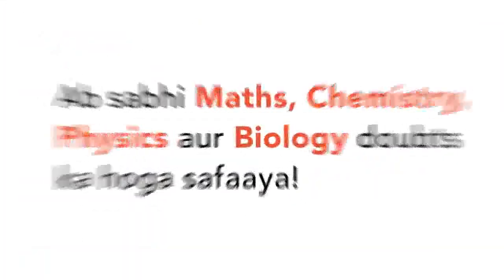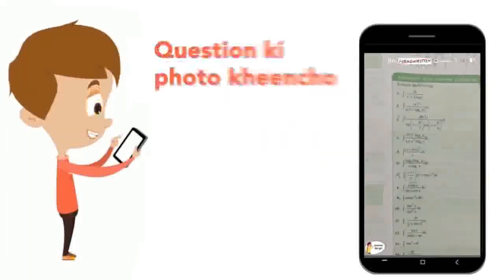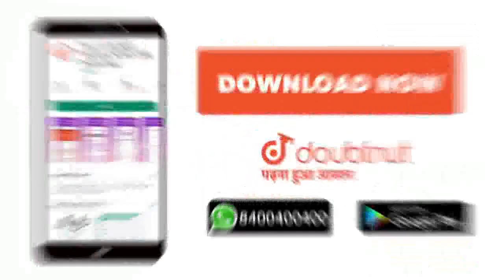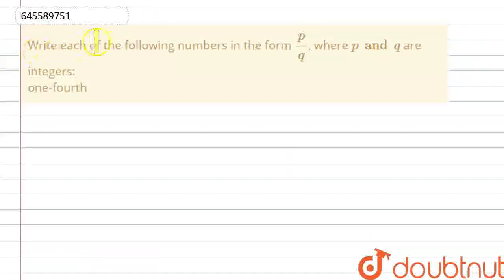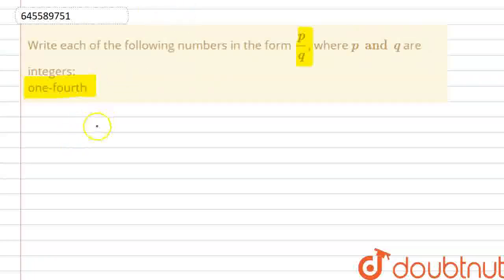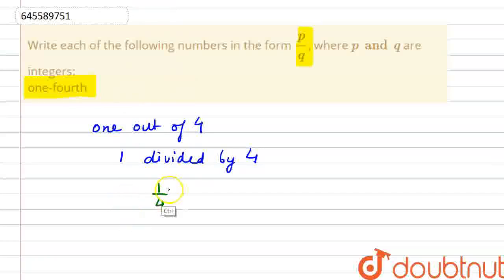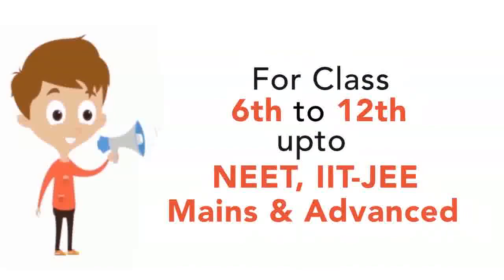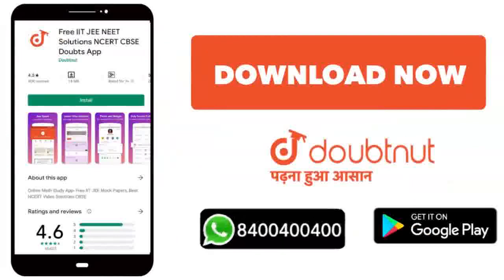Write each of the following numbers in the form (p)/(q), where p and q are integers: one-fourth ...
Class: 7
Subject: MATHS
Chapter: RATIONAL NUMBERS
Board:CBSE

👉 Have Any Query? Ask Us.